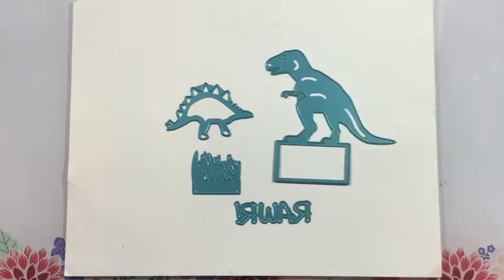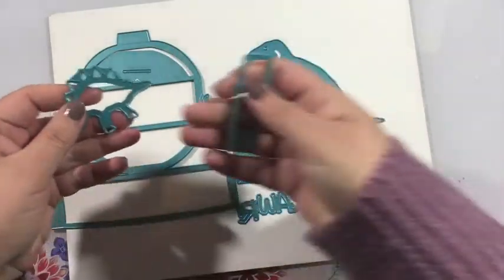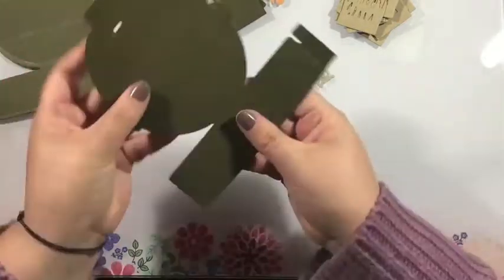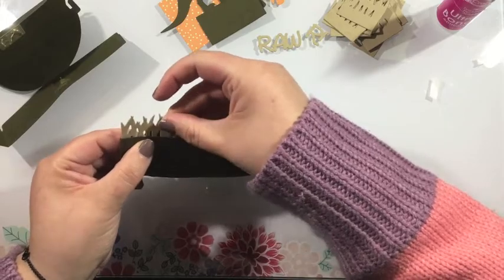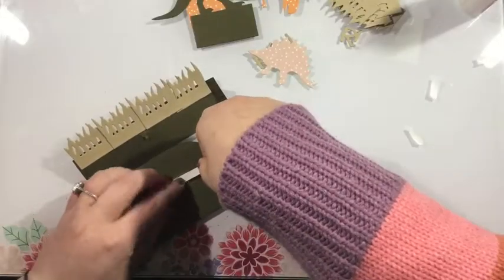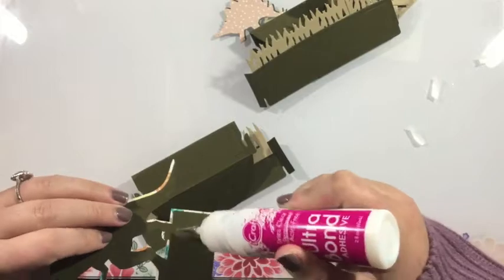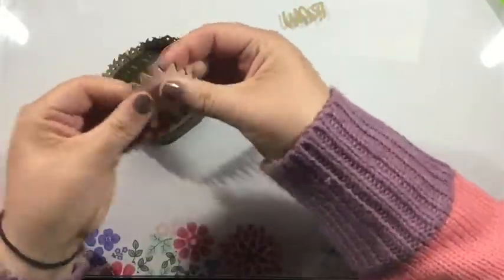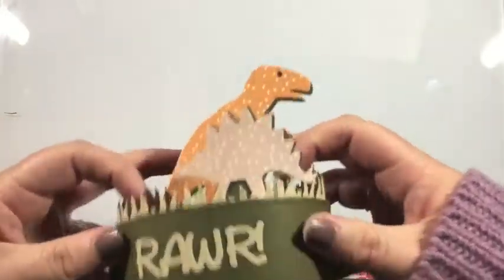Create A Pop-up Dinosaur Dino-rama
They may look fearsome but these little dinosaurs create a cute diorama that folds flat and fits in an A2 envelope. Create a few dinosaurs for a rawr-ing good time.

@icrafter art